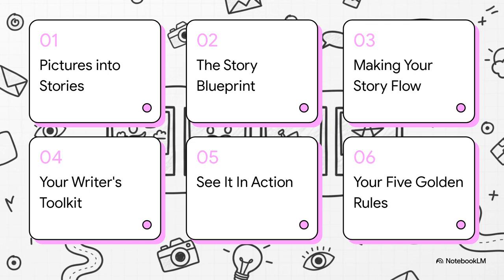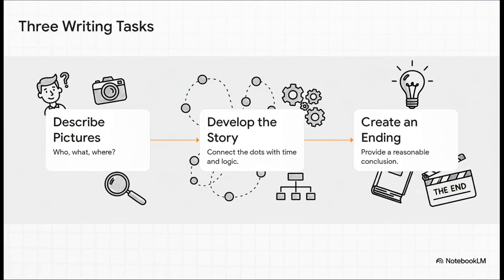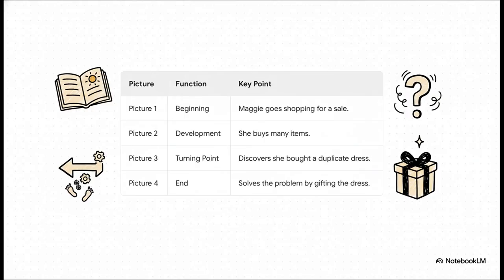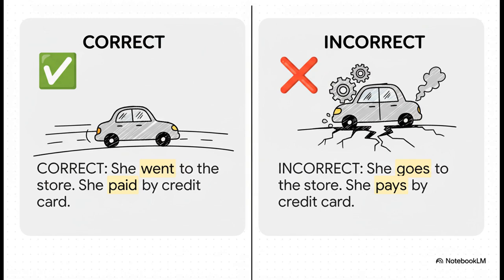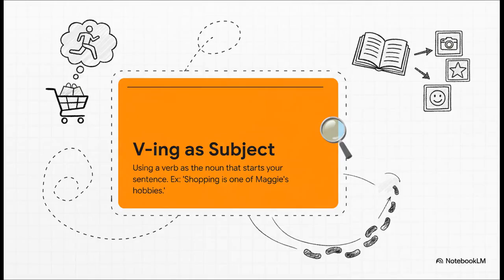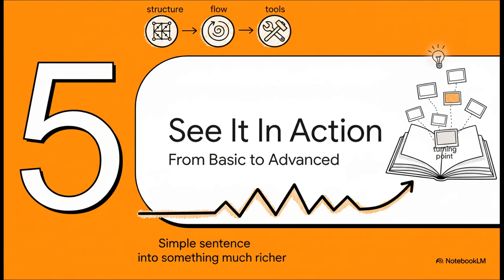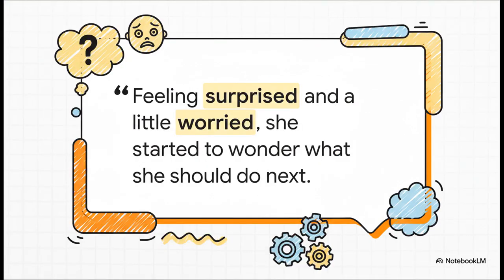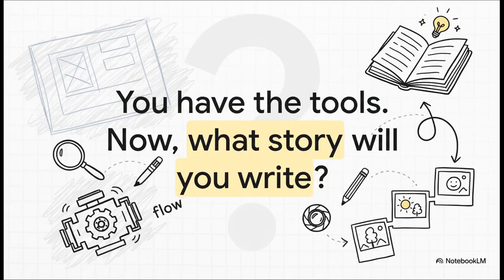英文看圖寫作之關鍵技巧